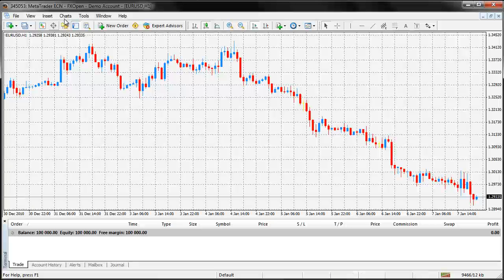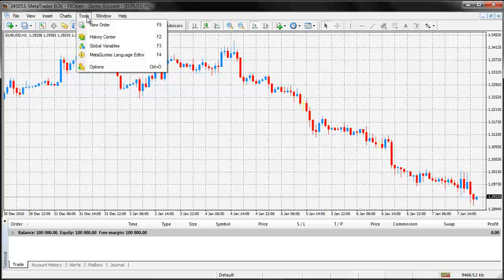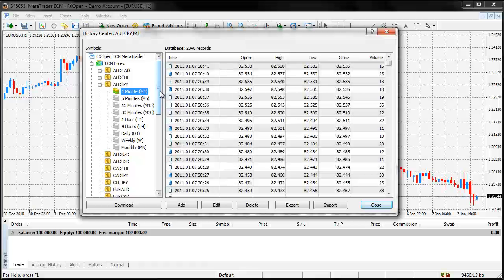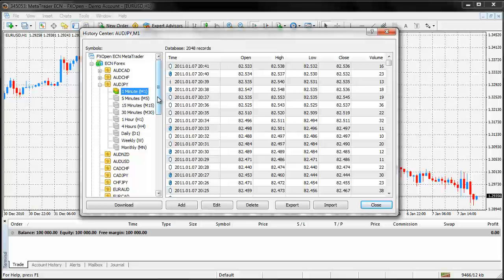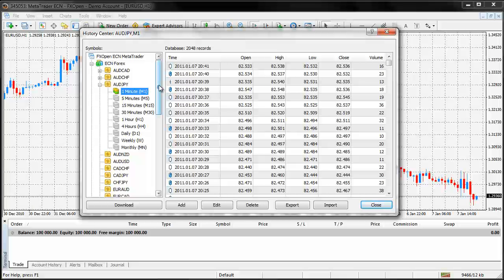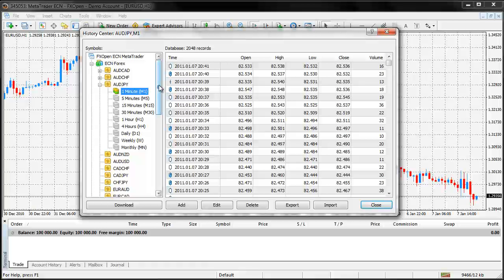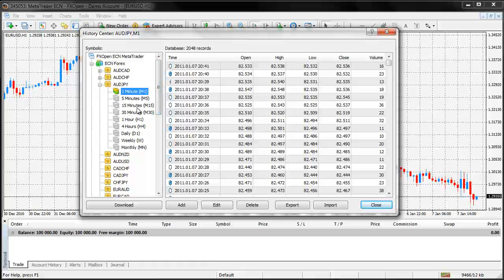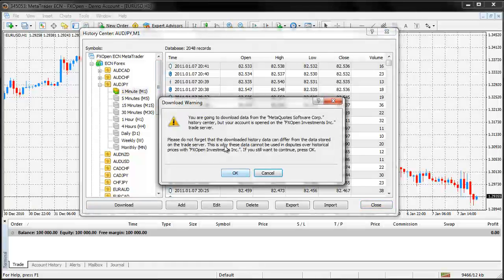010 broker data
forex training : broker data,learn forex,forex,forex learning,forex course,what is forex,forex strategies,forex training